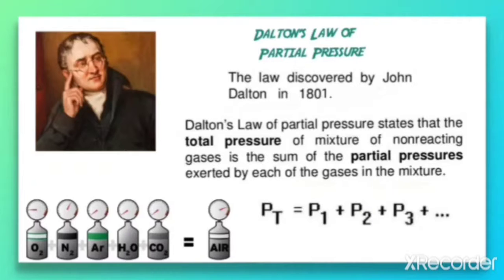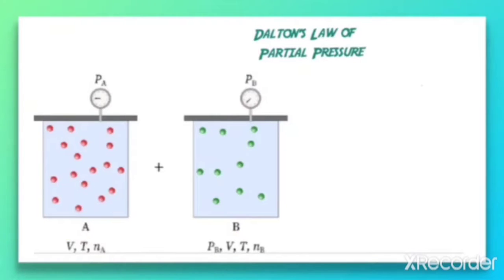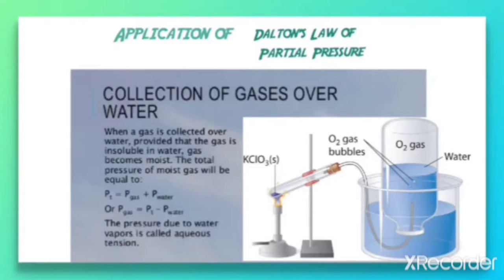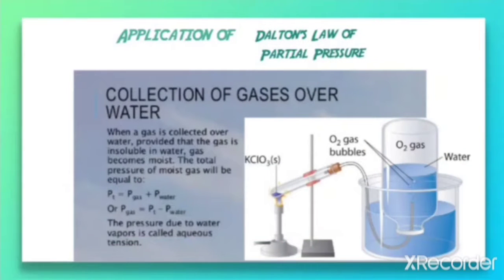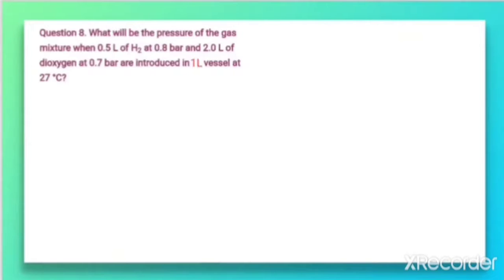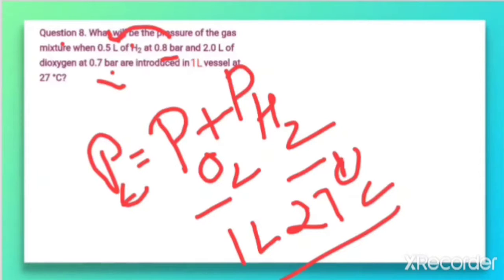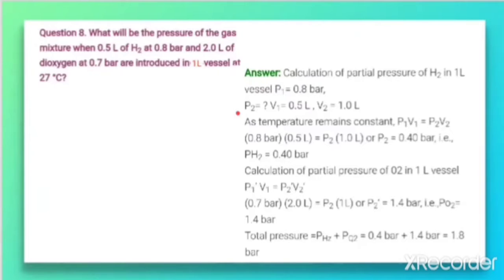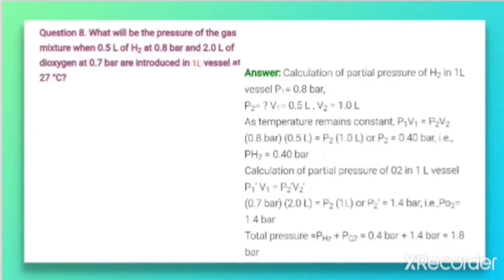11std, Dalton's Law of Partial Pressure